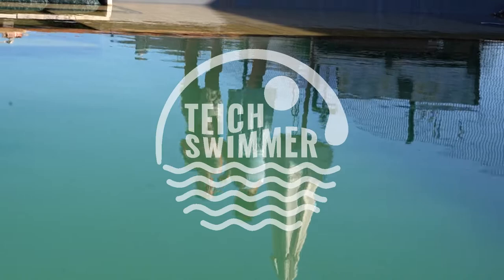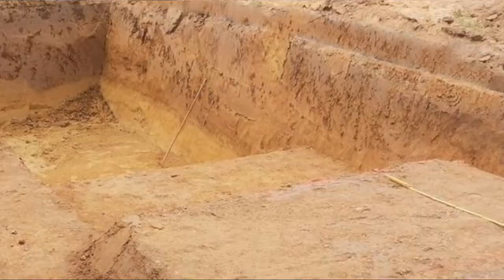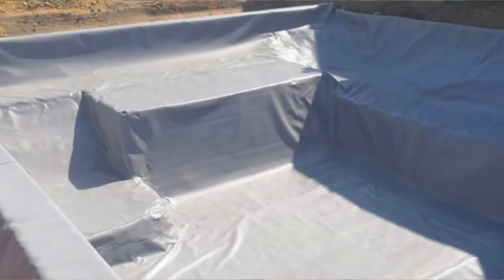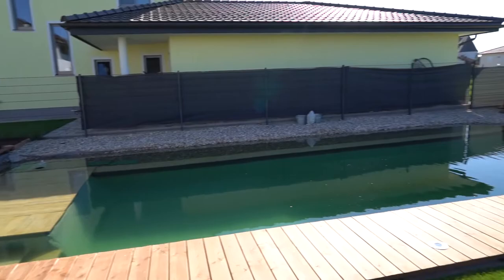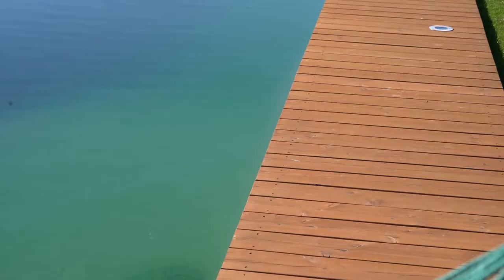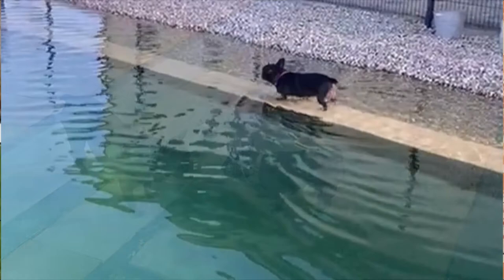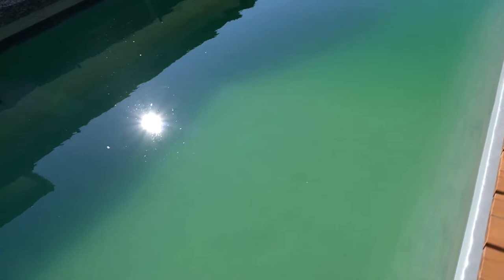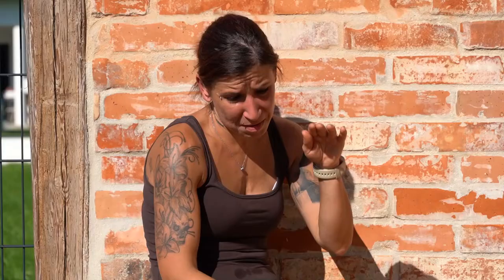... is a tec-free natural / organic swimming pool.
Tamara lives with her family and three dogs in a village in Austria and tells us how they built their swimmteich.
Very special is their "baby zone" which they have creeated - not really for small children, but for their 3 dogs. That's why this zone is shallow but you do not see any pebbles or gravel. It is all covered with travertine stones so that the dogs can nicely step on them.
Tamara and her family wanted a swimmteich that looks very much like a chlorine pool - and they succeeded. it looks great - and they are happy to swim in natural water.

If you like our video please do not forget to give us a thumb up.

If you want to understand in detail, here is the link to our book:
*DIY-How to build a natural pool/swimmteich
This book shows clearly and with detailed step-by-step instructions with pictures and sketches, how you can build a natural pool/schwimmteich in your garden without technology and plants.

or as pdf / DIY-How to build a natural pool/swimmteich (EBOOK)